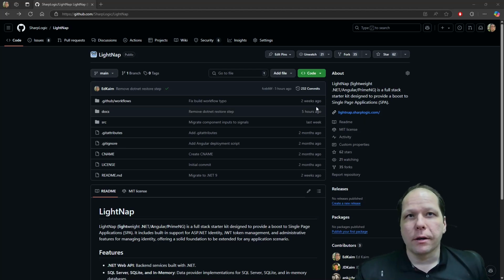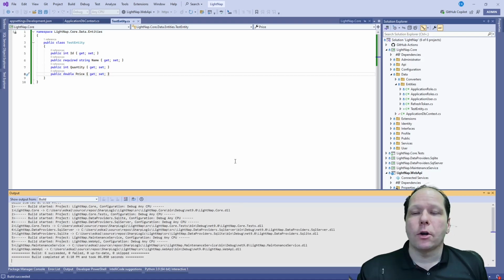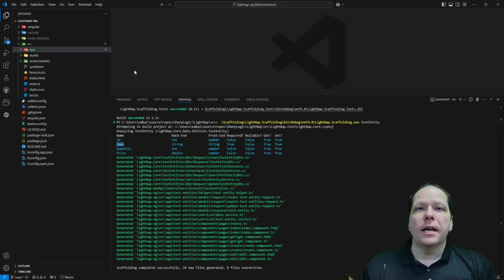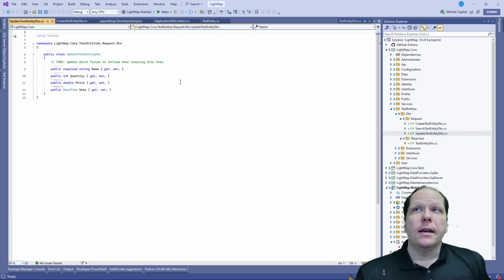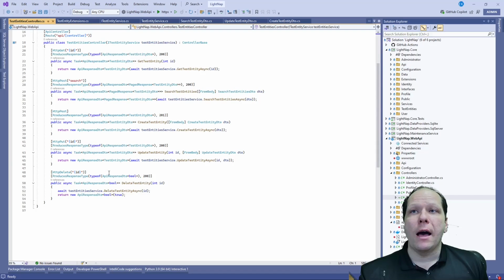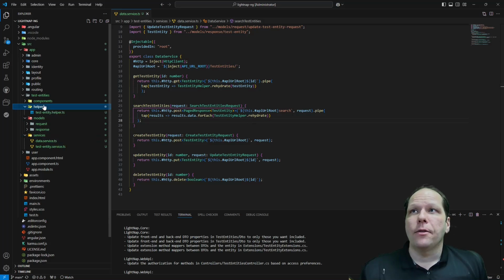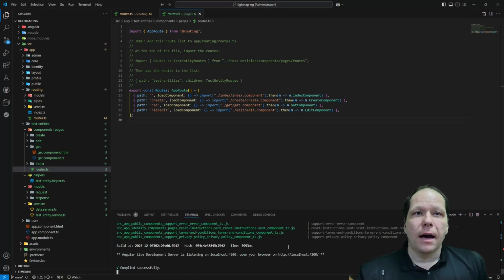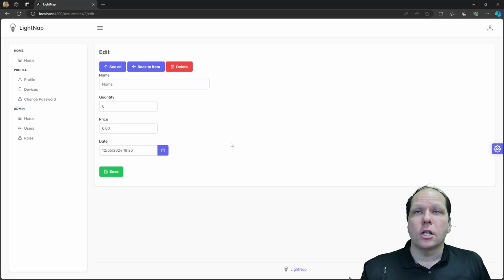LightNap Scaffolder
The LightNap scaffolder enables you to generate complete end-to-end infrastructure from a single back-end entity class.
LightNap (lightweight .NET/Angular/PrimeNG) is a full stack starter kit designed to provide a boost to Single Page Applications (SPA).